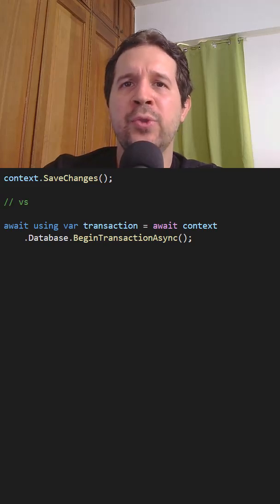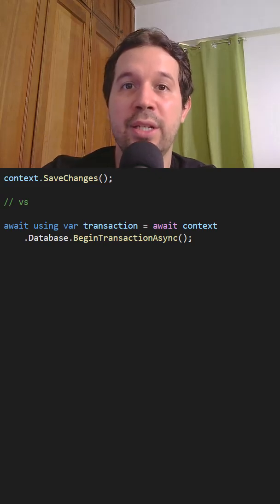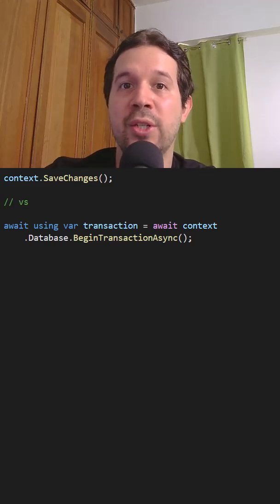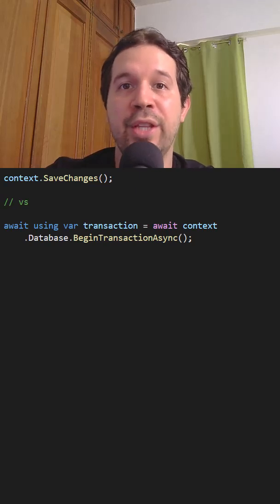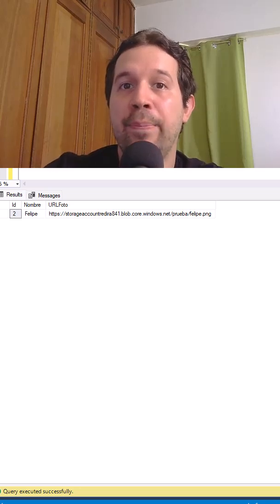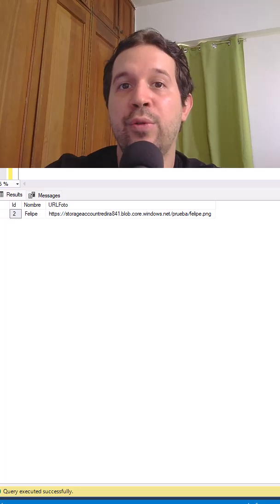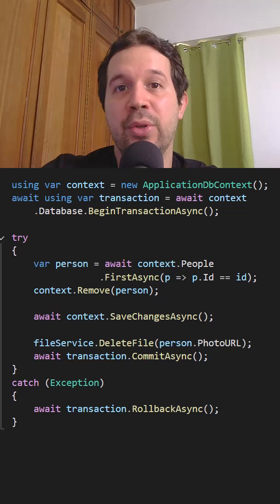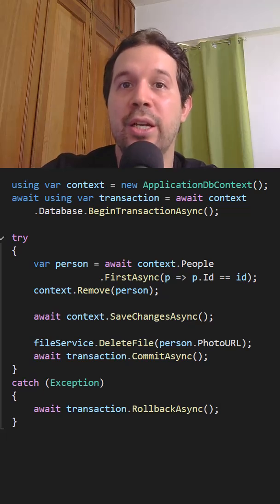What SaveChanges Cannot Do in Entity Framework Core